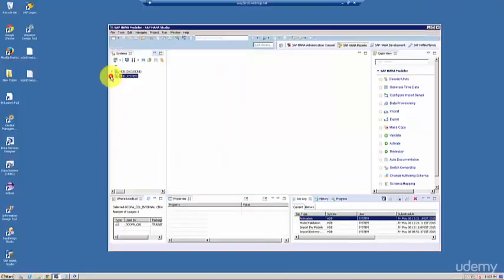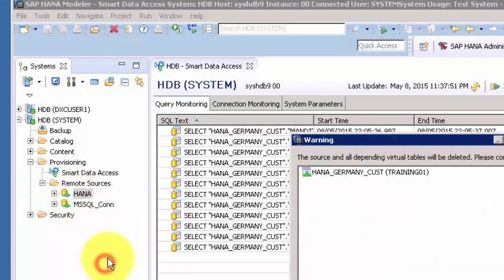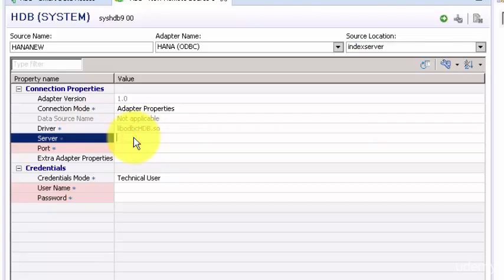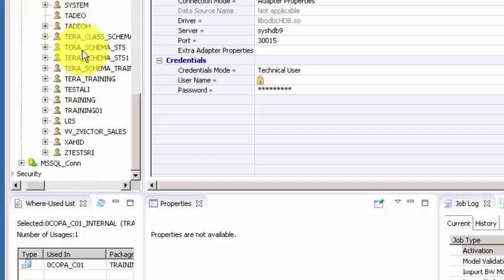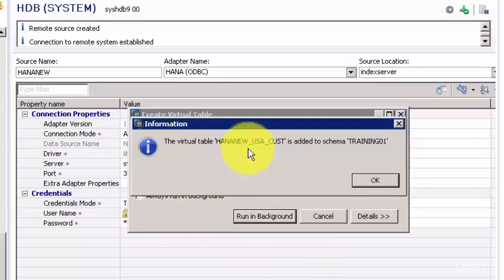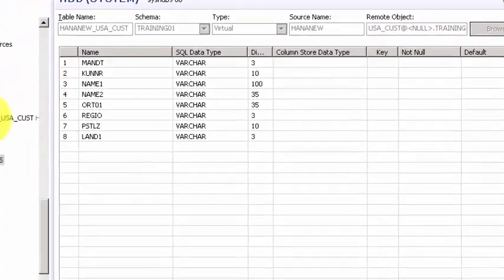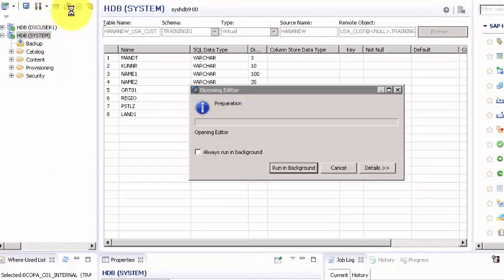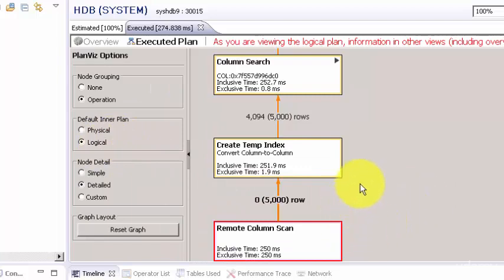011 Introduction to Smart Data Access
Introduction to Smart Data Access.